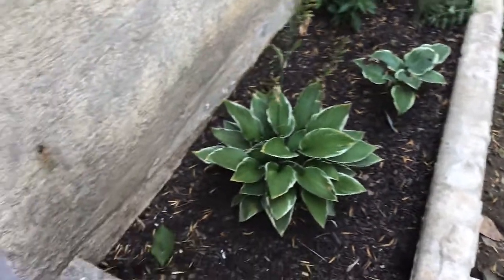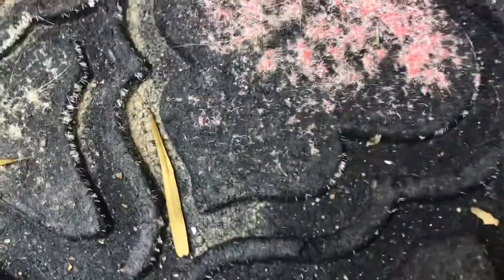The air conditioner